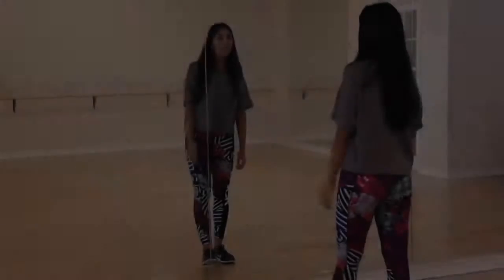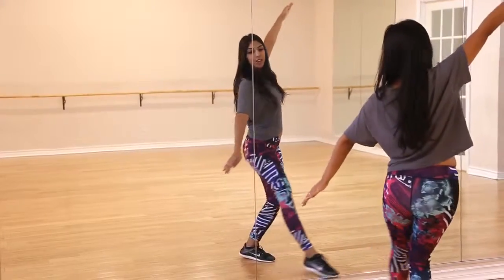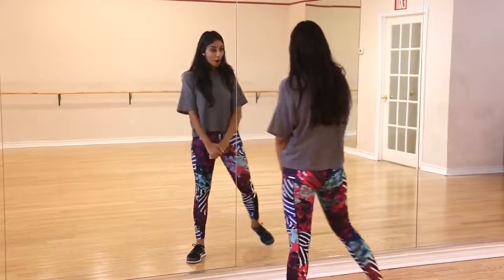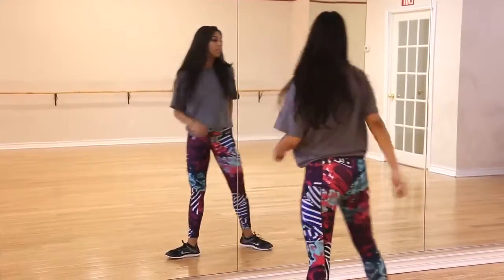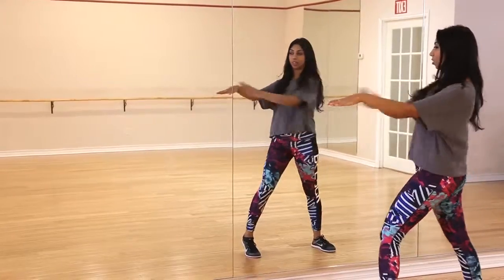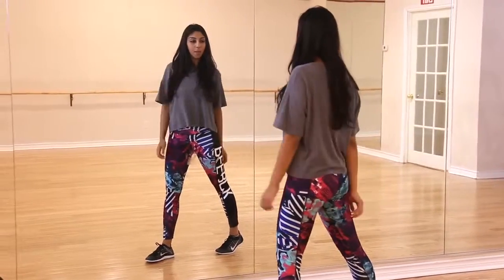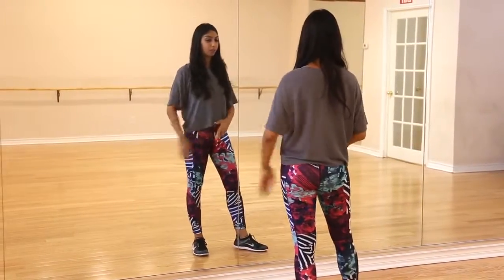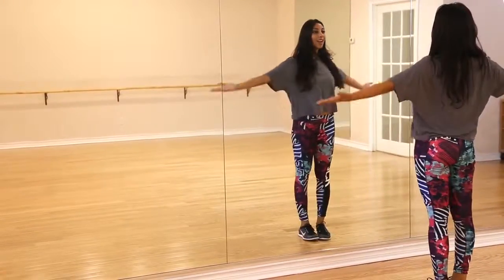Sun Saathiya Dance